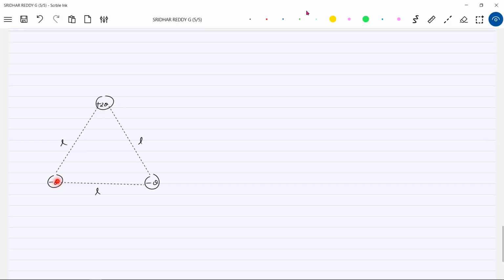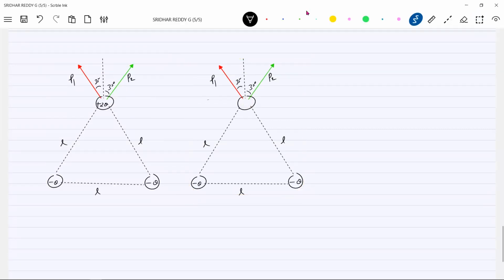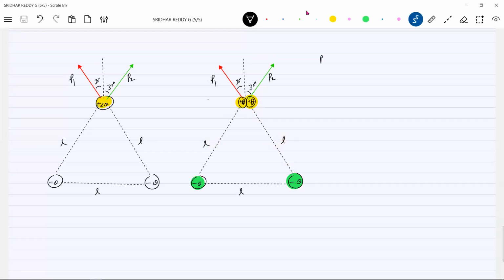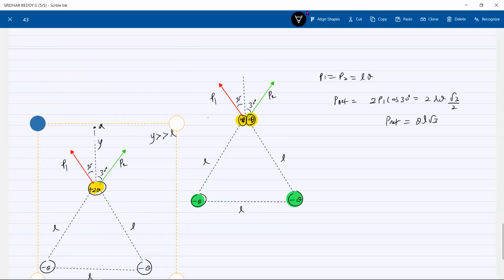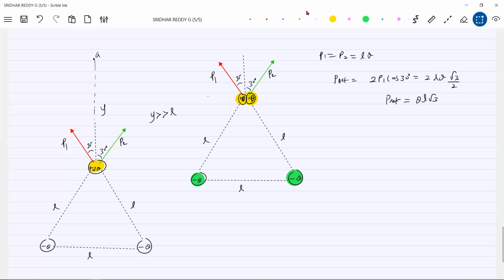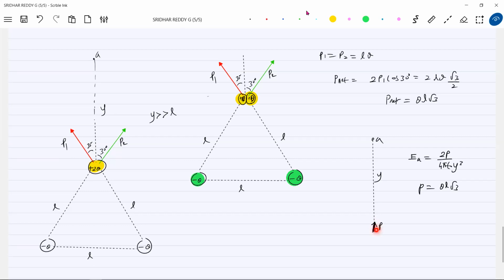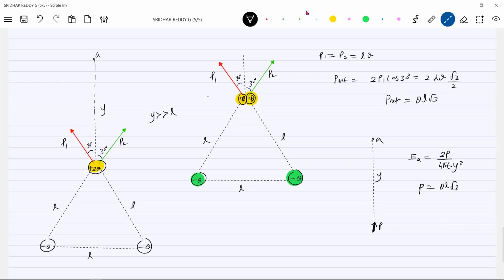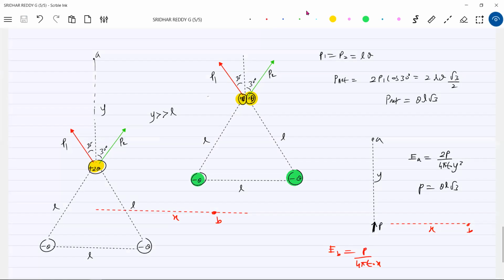5) Physics/ Electric dipole class 11/ find dipole moment of three point charge system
Physics | Electrostatics  Class 12 | Electric Dipole JEE Adv  Problems |find dipole moment of three point charge system